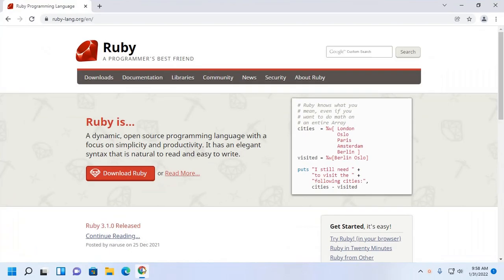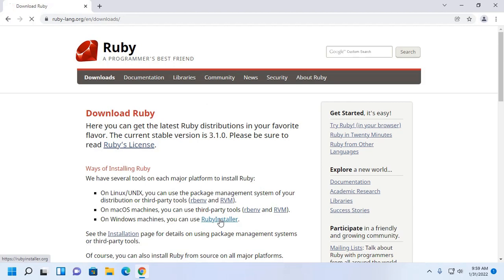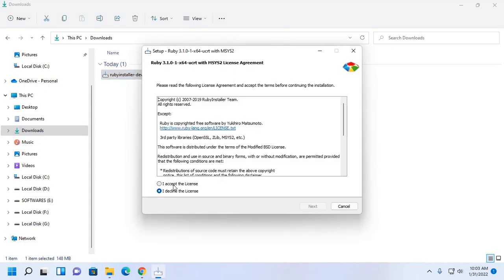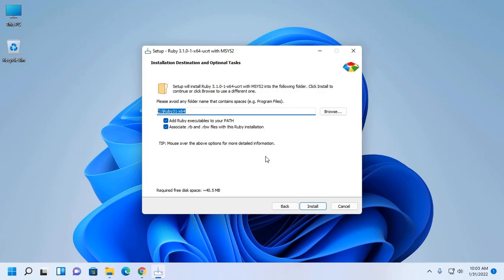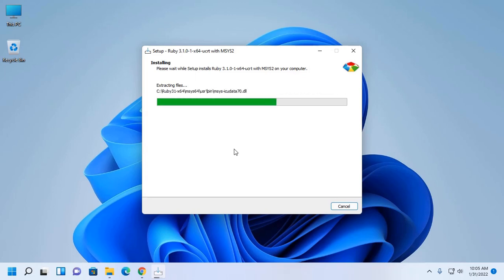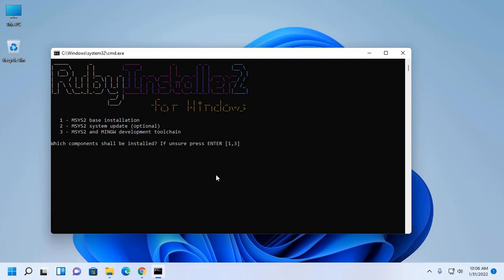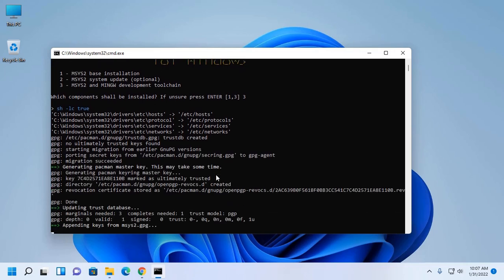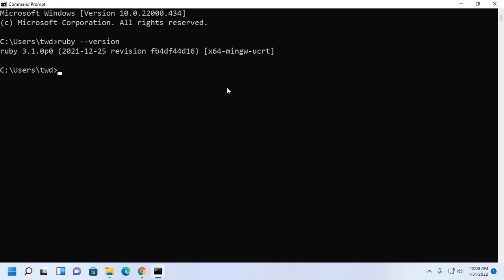How to download and install Ruby on Windows 11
In this tutorial You will get learn how to download and install Ruby on Windows 11